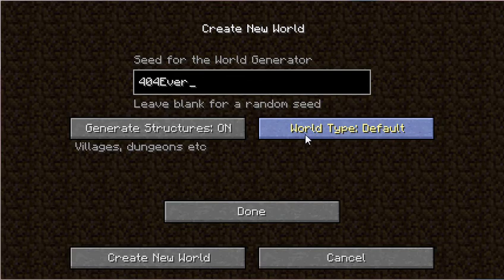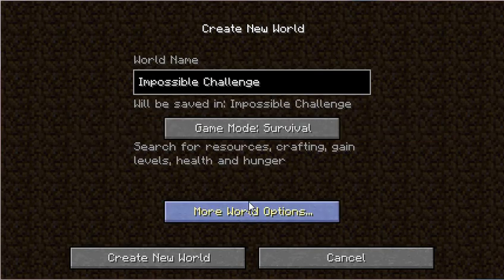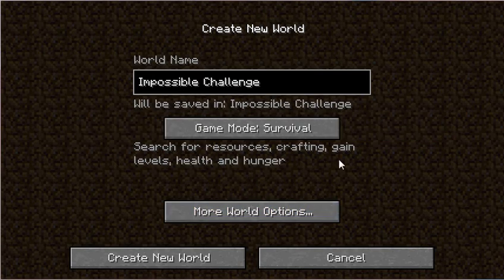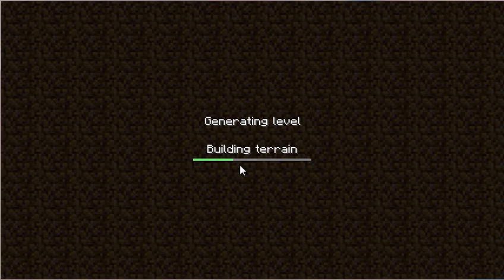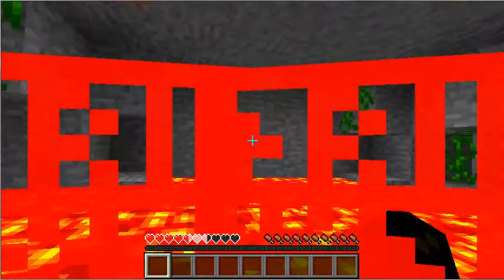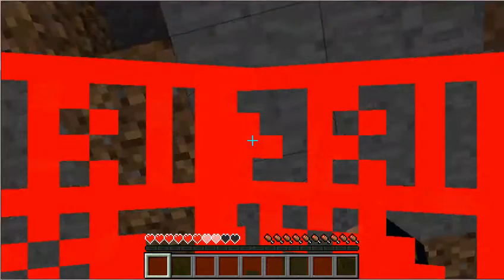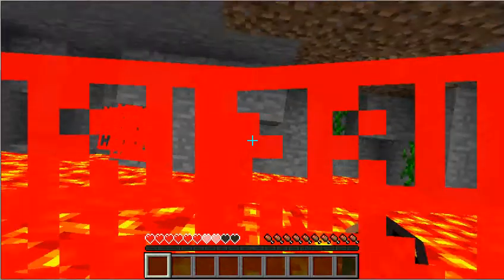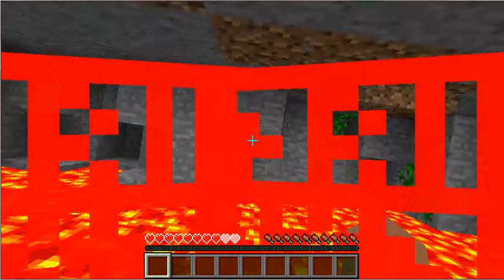Legends last 404Ever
I take on the "Impossible" 404Ever Seed Challenge!